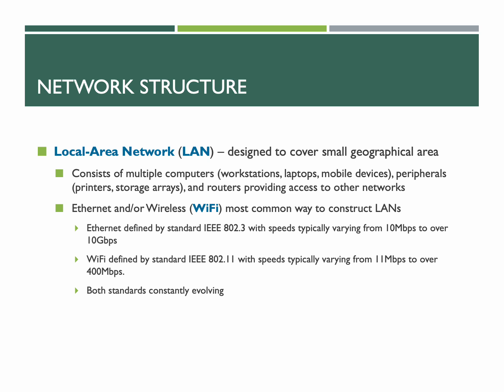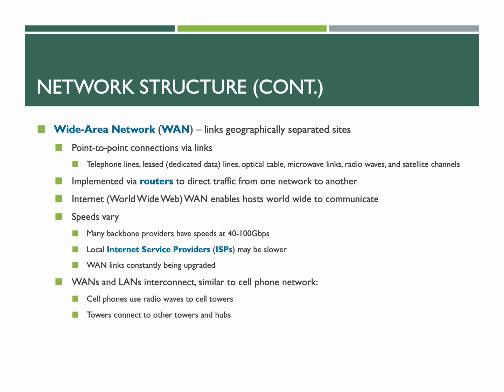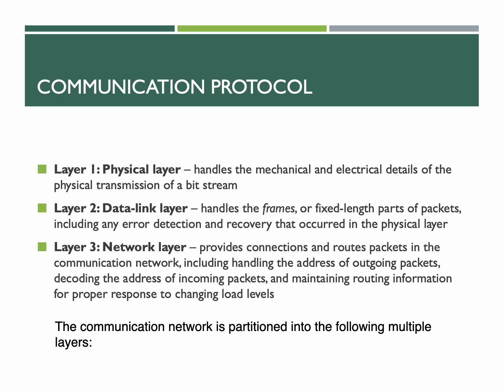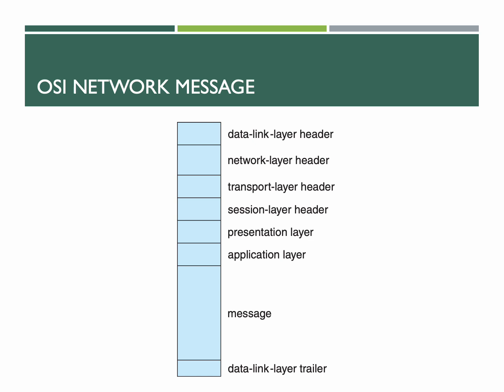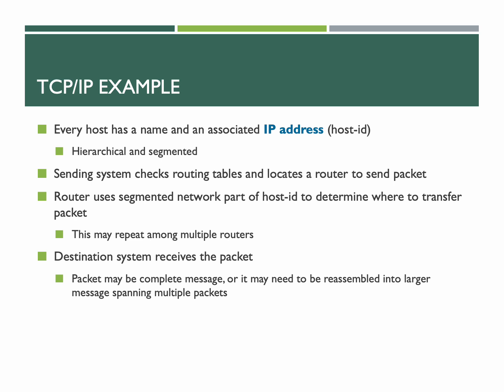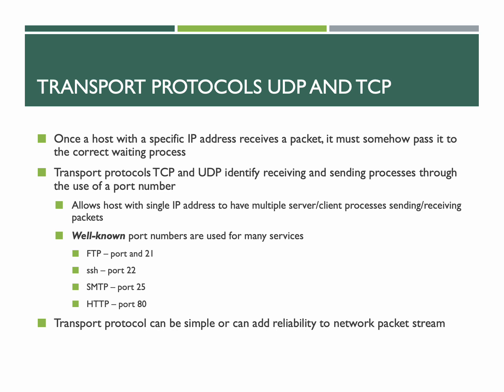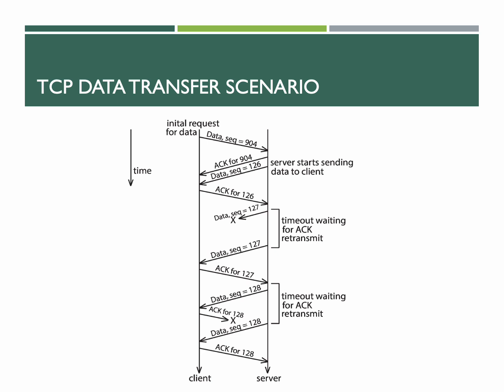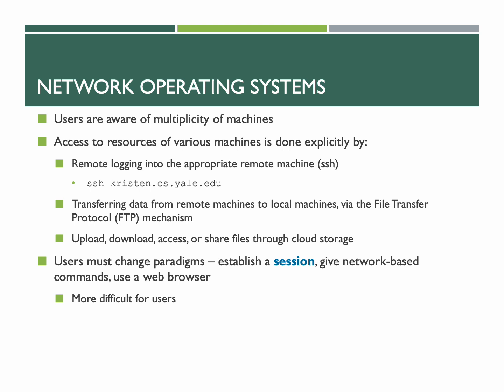Operating Systems - Network